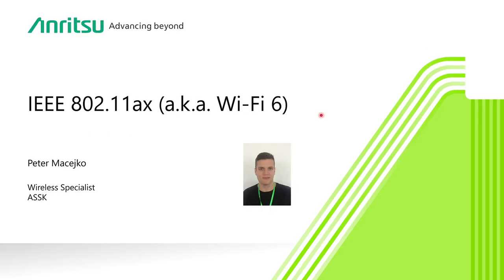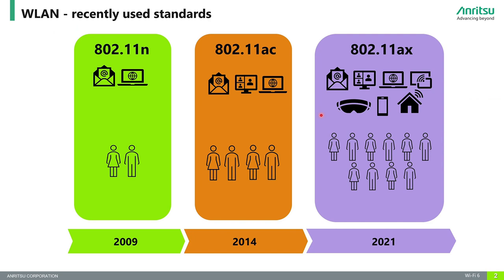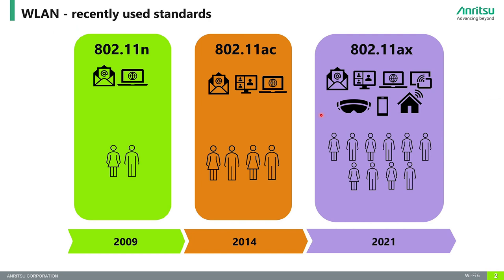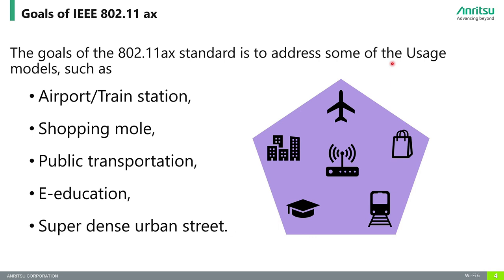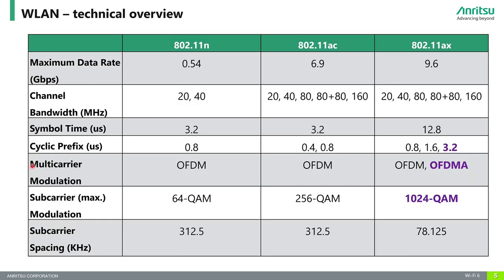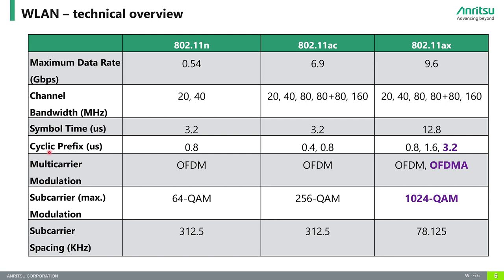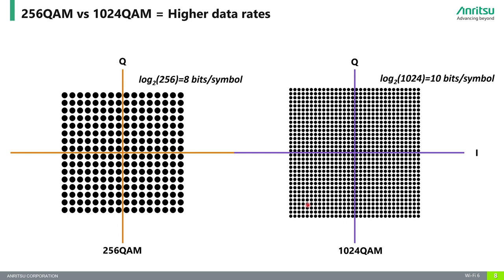What is the WLAN Wi-Fi 6 trend?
Products supporting Wi-Fi 6 are now appearing on the market and there is a lot of interest in the name of this standard. This 20-minute video provides a simple explanation of wireless LAN technology standards, including Wi-Fi 6. It compares the IEEE802.11ax standard called Wi-Fi 6 as trade-marked by the Wi-Fi Alliance (WFA) with the earlier IEEE802.11n and ac standards by focusing on key functions.